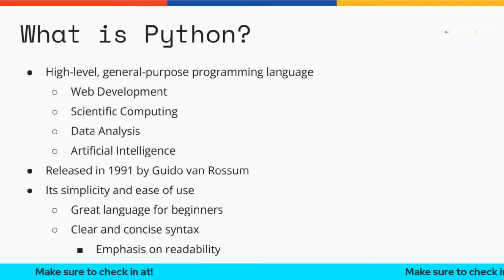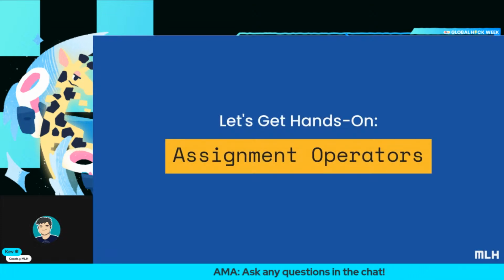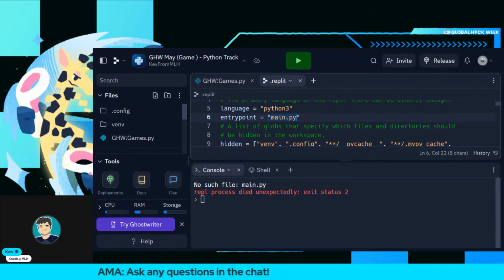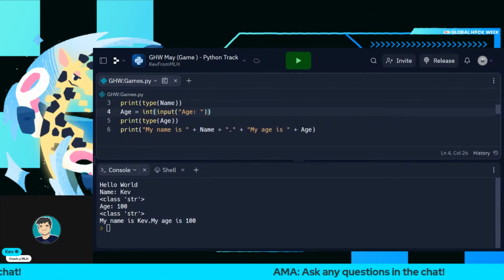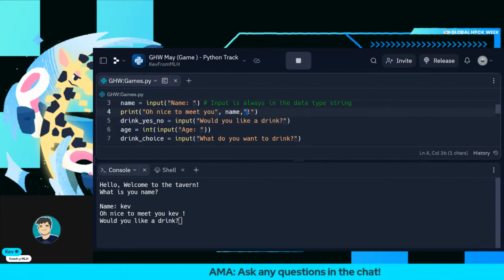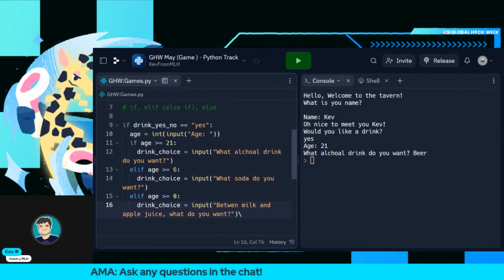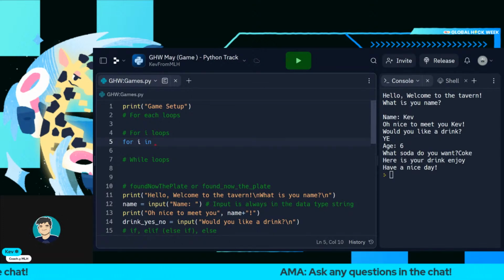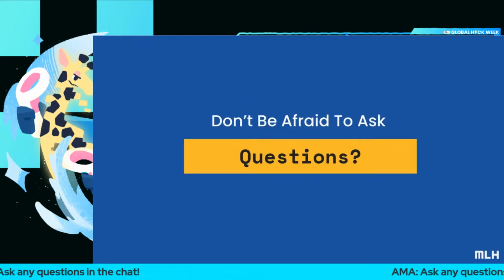Learning Together: Python 101 Part 2 - GHW: Games - May 2023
Are you ready to continue where we left off learning about python?